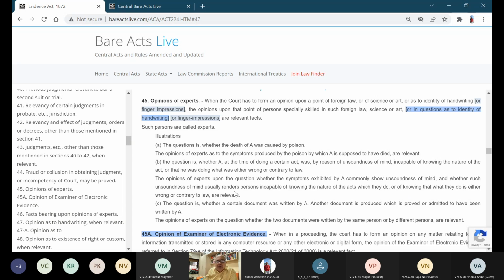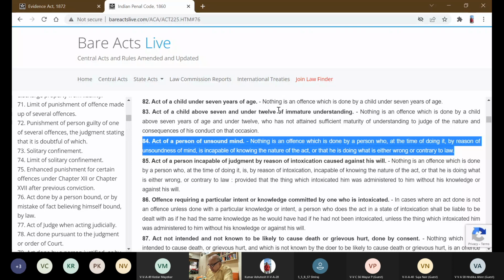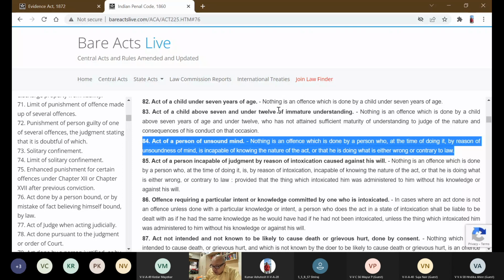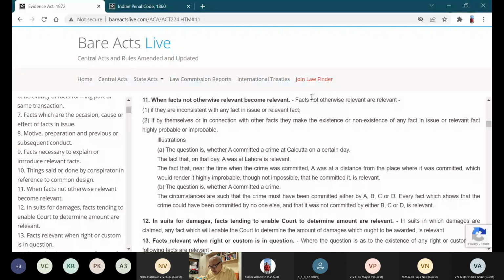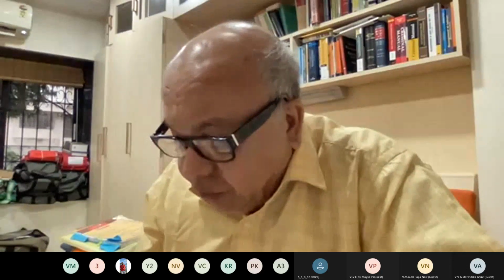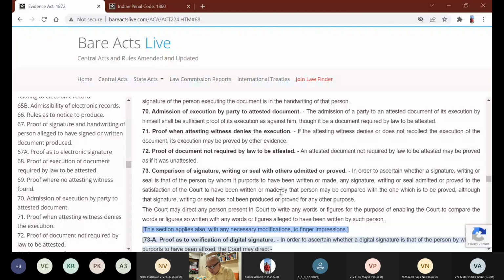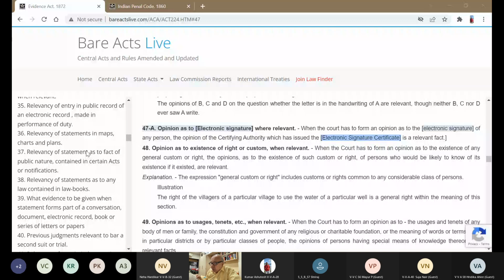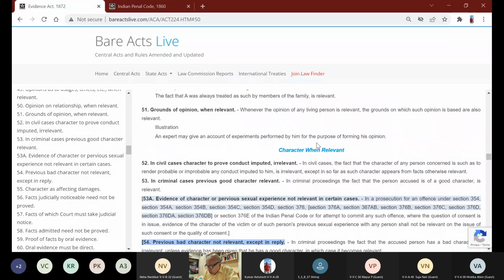Lecture 21: S. 45 to 51 of Indian Evidence Act, 1872 by Prof. Adv. Nusrat Shah